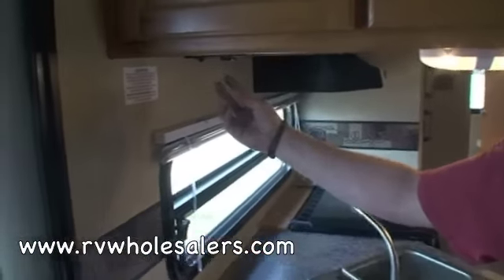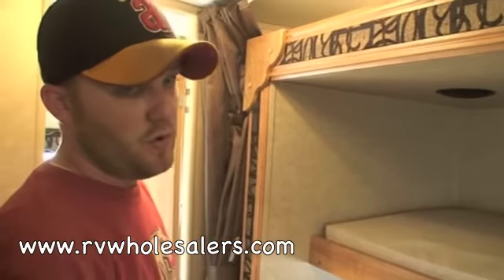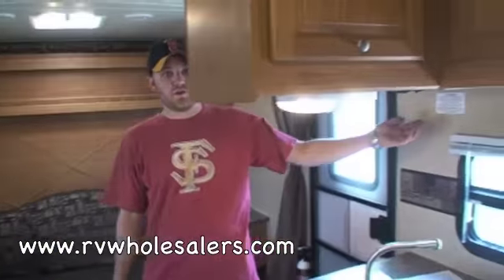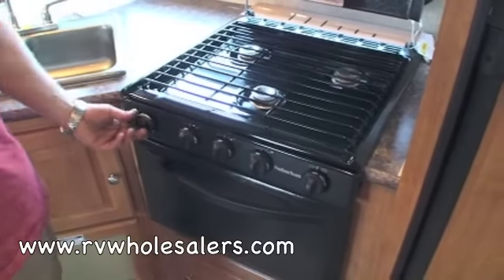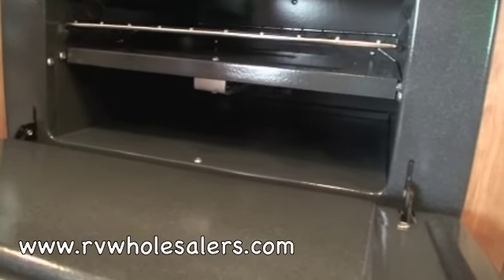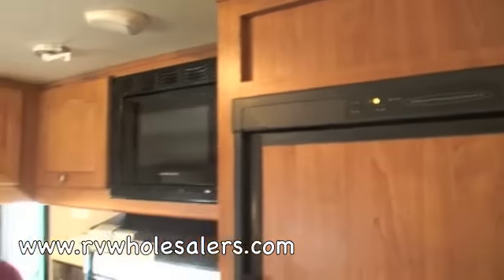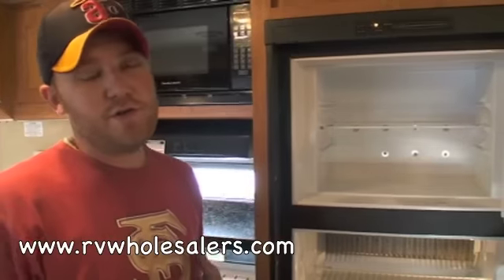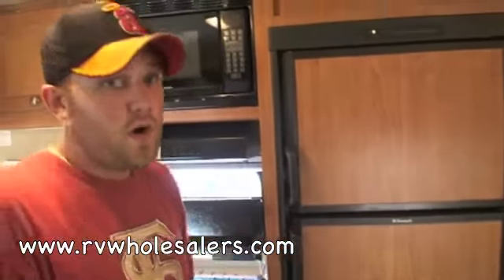2011 Rockwood Ultralite 2501S Walk Through Part #4 Travel Trailer Camper at RVWholesalers.com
RVWholesalers 2011 Rockwood Ultralite 2501S Walk Through Part #4 Travel Trailer Camper from Forest River RV is available You can choose from our In-Stock inventory or Custom Build your trailer by selecting the options that you want on your next new RV. You'll never want to travel without your Rockwood Ultralite 2501S Travel Trailer Camper from Forest River RV.

Options ~ 12V Deep Cycle Battery ~ Oak Wood Cabinets ~ Convenience Package: Tinted Safety Glass Windows, Gas Oven, Microwave, 13,500 BTU Ducted A/C, Power Awning, Spare Tire Carrier and Cover, 22 inch LCD TV w/AM/FM Stereo, CD, and DVD Player, Gas/Electric Hot Water Heater, Outside Grill, Outside Speakers, Large Assist Grab Handle ~ Day/Night Shades ~ Rear Ladder ~ Carbon Monoxide Detector ~ Heated Mattress ~ Water Purifier ~ Create-A-Breeze Bath Roof Vent ~ Dealer Prep - FREE! ~ RVWholesalers Nationwide Service Network